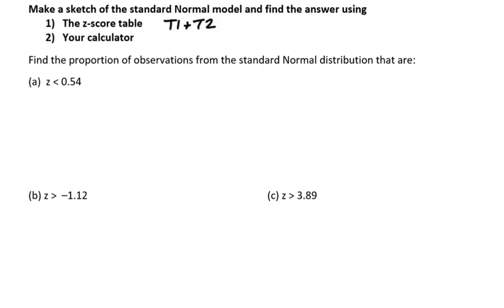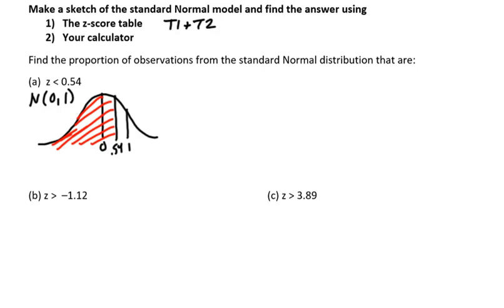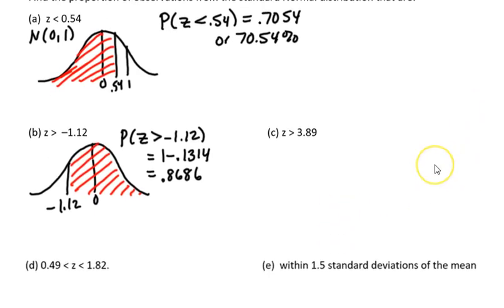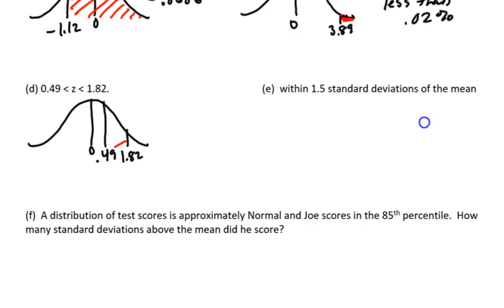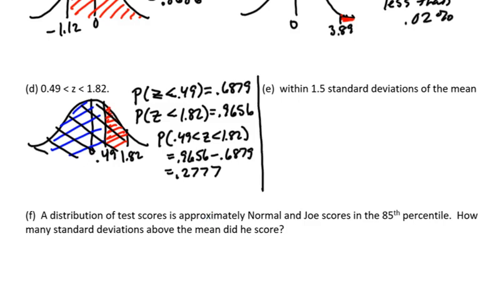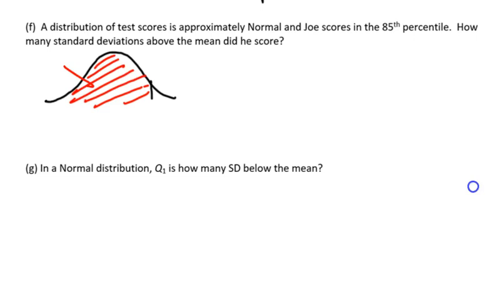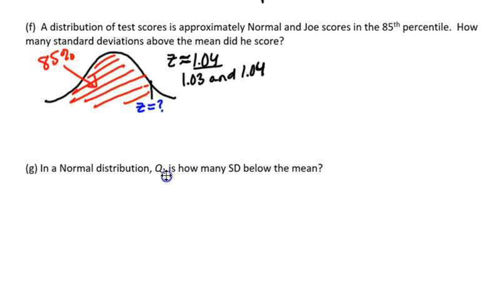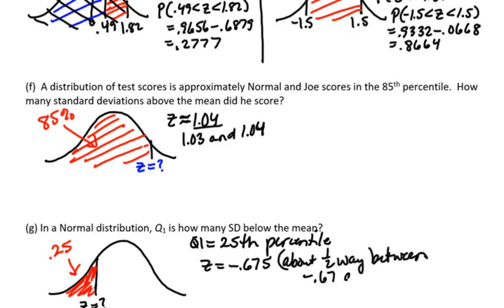2.2 #4 Using the Standard Normal Table